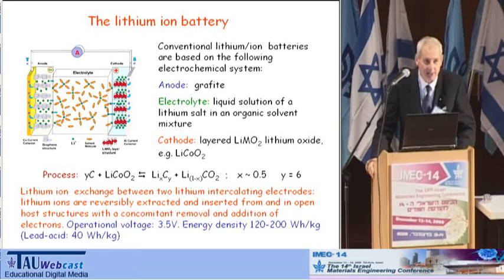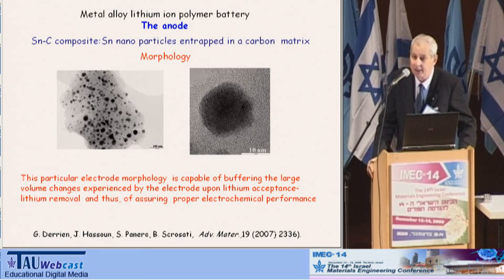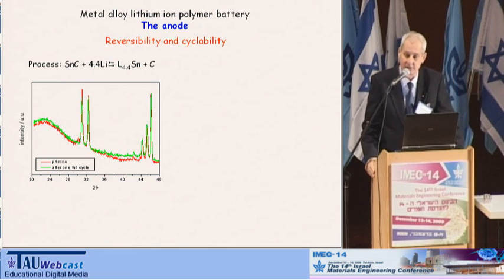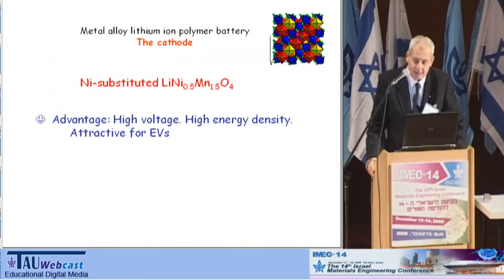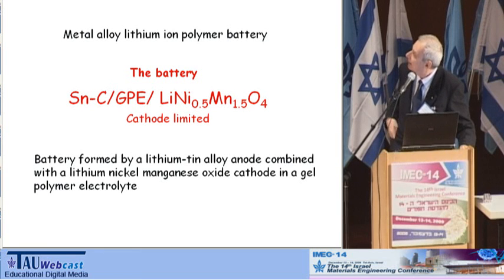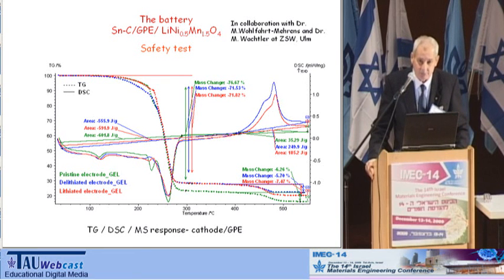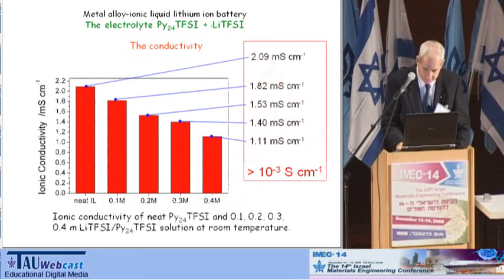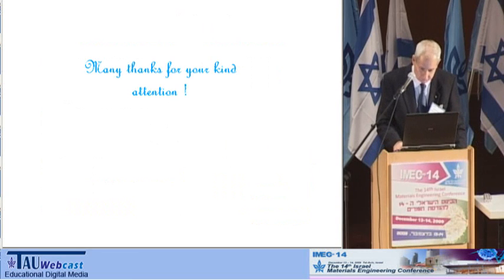New Generation Lithium Batteries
Lecturer: Bruno Scrosati, Department of Chemistry, University of Rome, Rome, Italy

"The 14th Israel Materials Engineering Conference",
Held at the Tel Aviv University
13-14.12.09